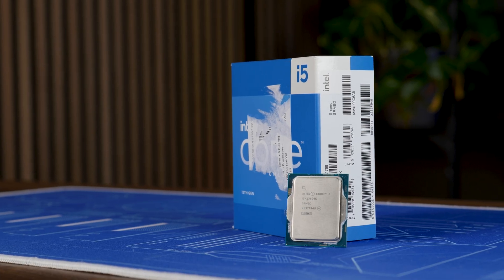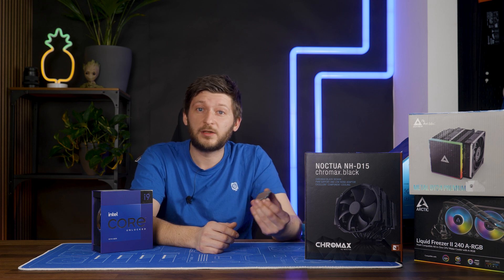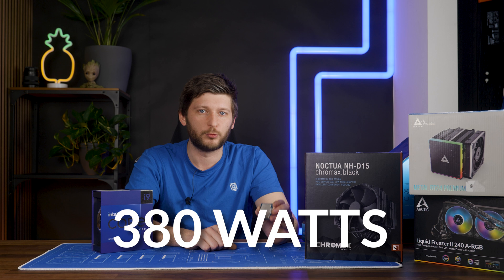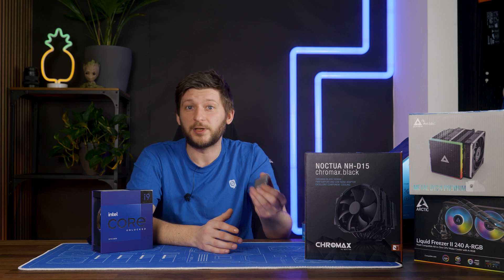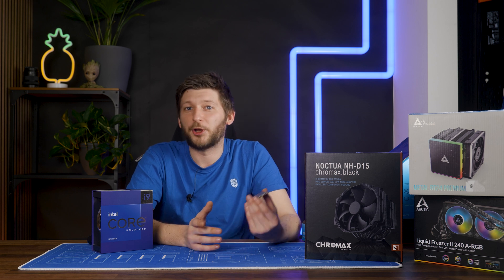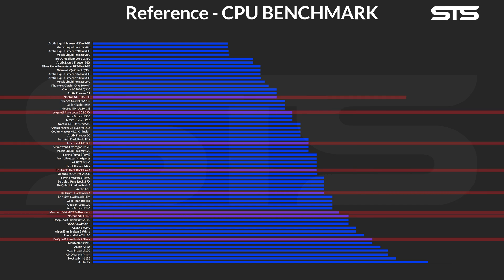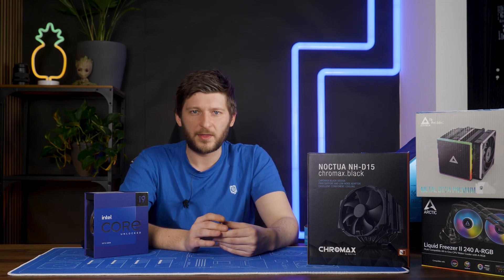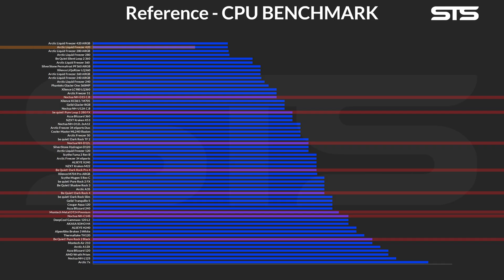How FAT Should An Intel 13900k Cooler Be? ❄️ - 13900k Cooling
While it was known that cooling down any 13th Gen Intel Chip might be hard, the 13900k turns out to be the hottest Chip we have ever seen. With an extremely small amount of Coolers capable of cooling it down, you should choose wisely.

-- Intel 13900k on Amazon

- Intel 13900k
- Asrock Z790 Steel Legend
- G.Skill Trident Z5 Neo 6000
- Zotac 4090 AMP

00:00 Introducation
00:15 How we test / Setup
01:55 Results
05:50 Summary